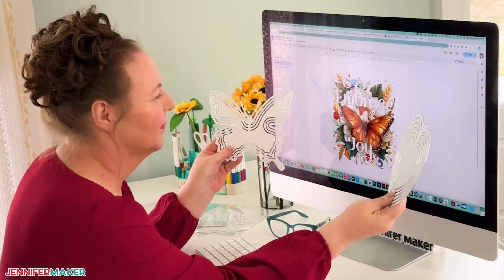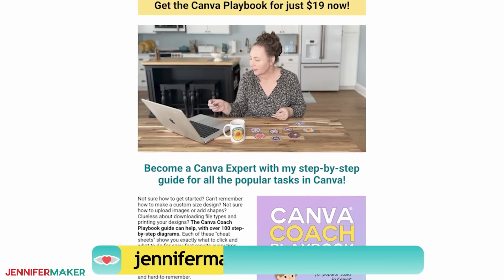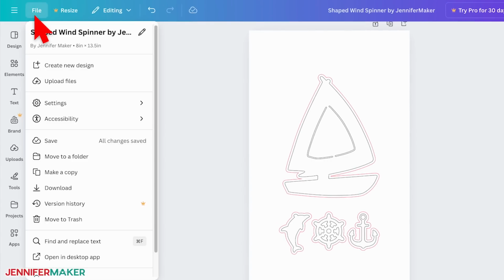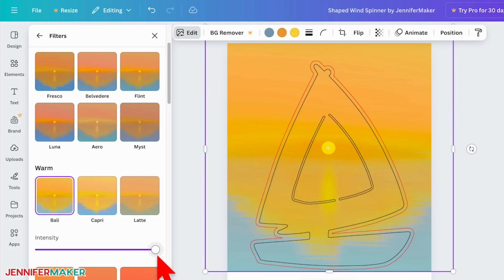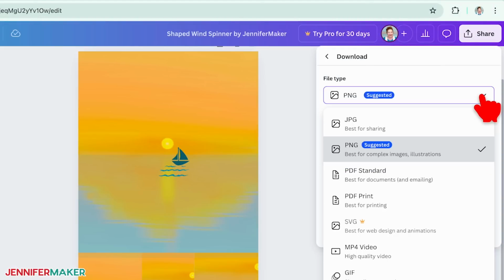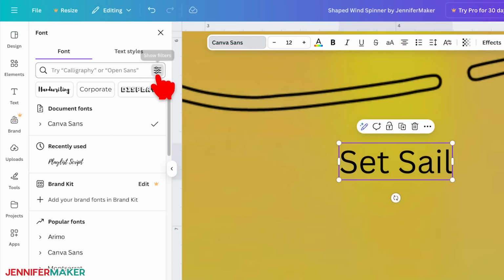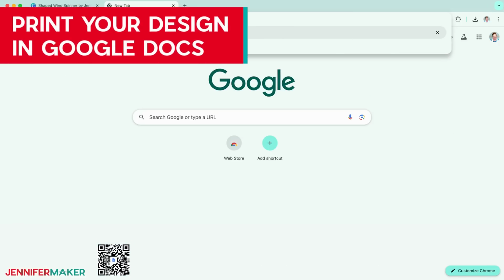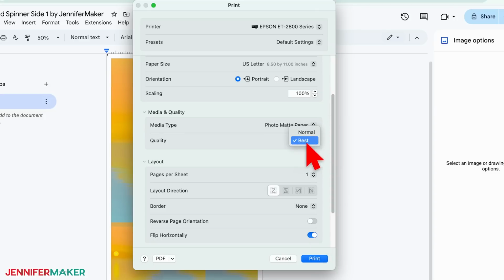Perfect Sublimation on Tricky Wind Spinners – Step-by-Step Canva Tutorial!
Get your designs to fit just right — even on hearts, butterflies, and boats! Beginner-friendly and fun!
I just can't get enough wind spinners! I've sublimated so many of them, but they've always been the traditional rounded shape that everyone knows and loves. This time, I've found some unique wind spinner shapes--but creating designs for irregular shapes is a whole new process! Once I figured out how to do it, I knew I had to share it with you. So let's dive into Canva today and learn how to design and sublimate these super fun Shaped Wind Spinners!

* Two (2) Sheets of 8.5” x 11” A-Sub Sublimation Paper 125g (butterfly and cloud designs) - OR
* Two (2) Sheets of 8.5” x 14” A-Sub Sublimation Paper 125g] (boat and heart designs)
* Heart Shaped Wind Spinner] - OR
* Boat Shaped Wind Spinner] - OR
* Butterfly Shaped Wind Spinner - OR
* Cloud Shaped Wind Spinner
* White Uncoated Butcher Paper
* 12" x 12" White Cardstock
* Sublimation Printer - I used a converted Epson EcoTank ET-2800 Inkjet Printer
* Sublimation Ink
* Scissors - OR
* Paper Trimmer
* Heat Press - I used the 12” x 10” Cricut EasyPress 2
* Cricut EasyPress Mat
* Fan for Ventilation
* Heat-Resistant Glove
* Heat-Resistant Tape
* Measuring Tape
* Lint Roller
* Lint Free Cloth - AND
* Isopropyl Alcohol
* Optional: UV-Resistant Clear Coat Sealant
* Design # 742 My free PNG/PDF design files are available in my free resource library

Topics covered in this video on sublimating a wind spinner with a Canva design:
00:00 - How to Design a Wind Spinner in Canva
00:51 - Get My Free Wind Spinner Outlines
01:27 - Design a Shaped Wind Spinner in Canva
06:29 - Download Your Shaped Wind Spinner Design
06:40 - How to Design an Asymmetrical Wind Spinner
07:28 - Add Text to your Wind Spinner Design
08:39 - Learn to Use Canva Templates for Shaped And Spinners
09:58 - Print Your Design in Google Docs
11:42 - Sublimate a Shaped Wind Spinner
13:55 - How to Bend a Wind Spinner into Shape
14:43 - Test the Cold Plunge Process for Sublimation
15:13 - Closing Notes & Links to More Info

Credits:
Introduction: PixelBytes (my daughter Alexa)
Videography: Jennifer and Greg on Panasonic Lumix FZ-1000 DSLR 4K cameras
Audio and Video Editing: Team JenniferMaker
Design: A Jennifer Maker original